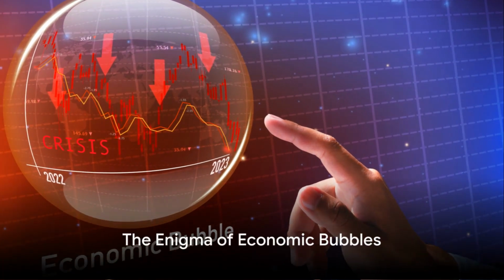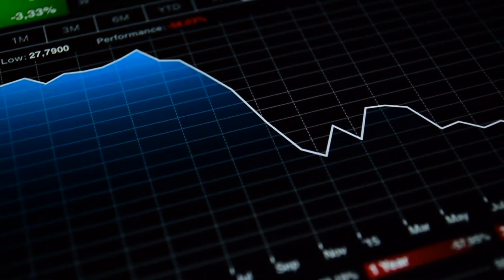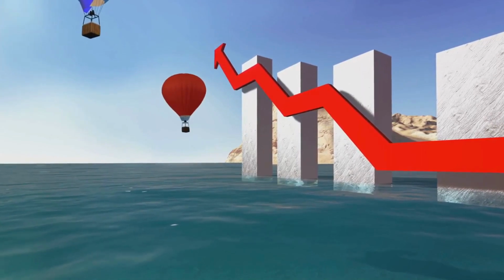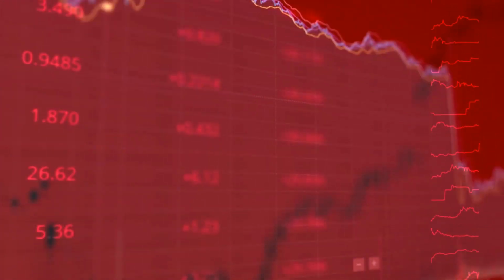WHAT ARE ECONOMIC BUBBLES?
👉🏻 FREE MONEY? Take a look to